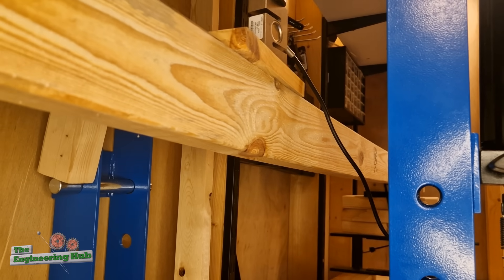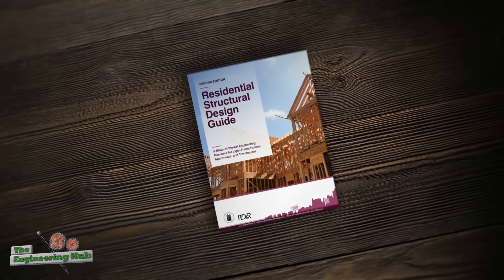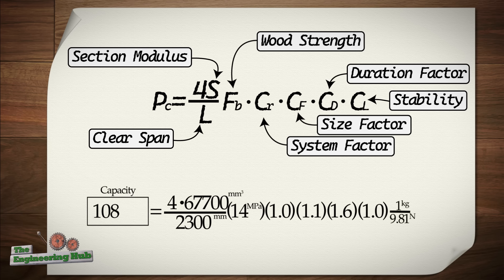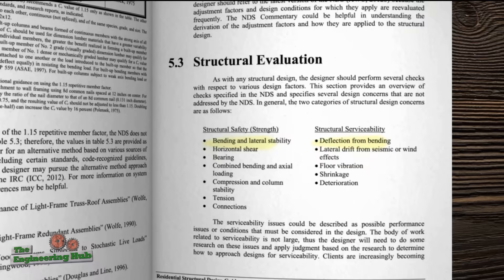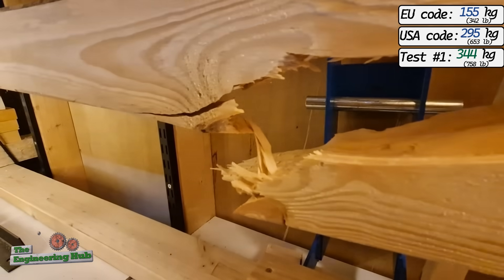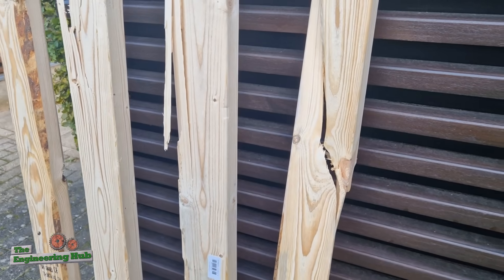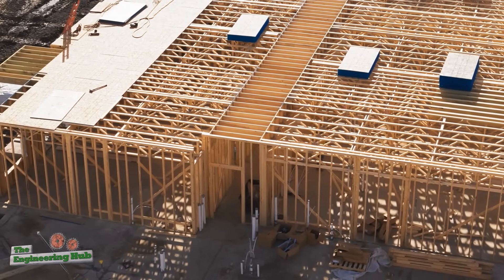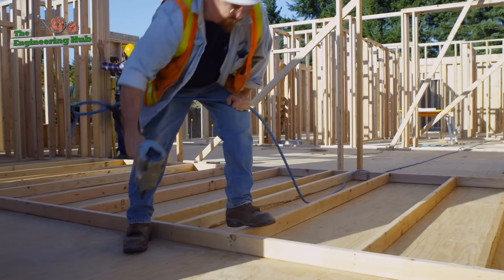I tested the strength of the 2 by 4!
In this video I tested 2 by 4 boards to failure. First, I studied various engineering codes including the US, Canadian, and Eurocode. Each code has a similar design procedure for estimating the capacity of each board. In general the US and Canadian code agreed giving a capacity of around 300 kg for a European 2 by 4 loaded at mid-span. Interestingly the tests revealed a completely different reality. But why are the codes so far off? See the video and find out!